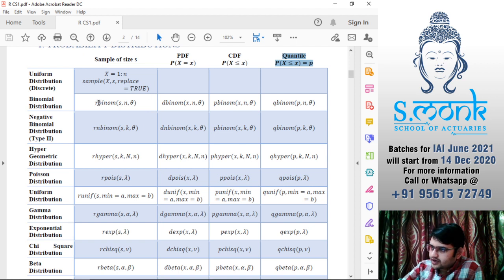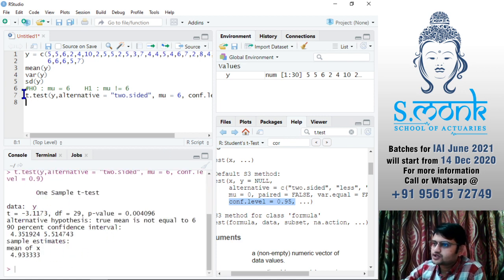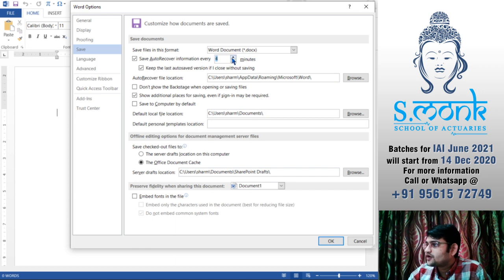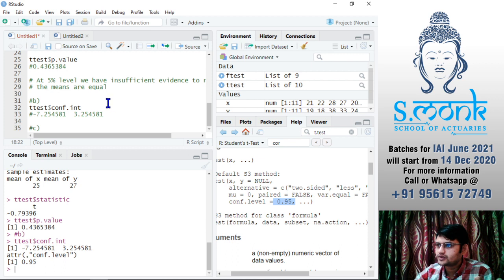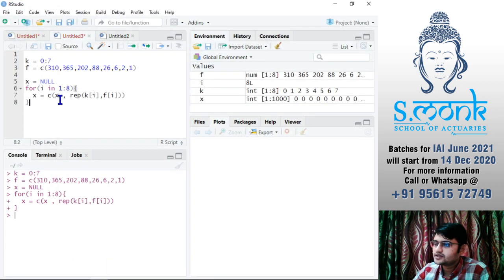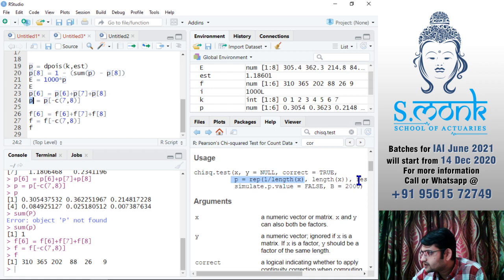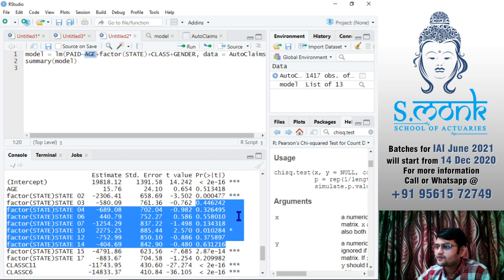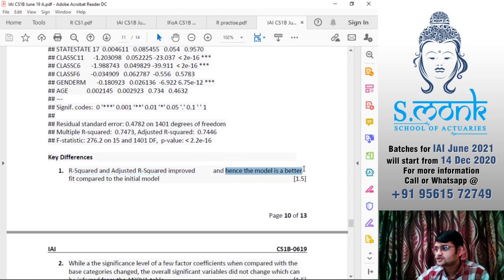CS1 Revision Lecture - 5 | S.MONK